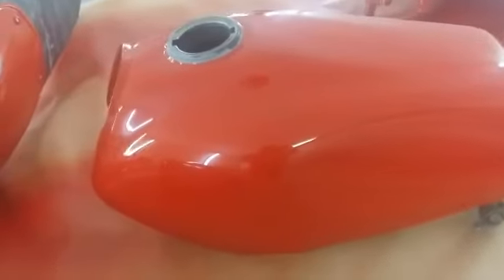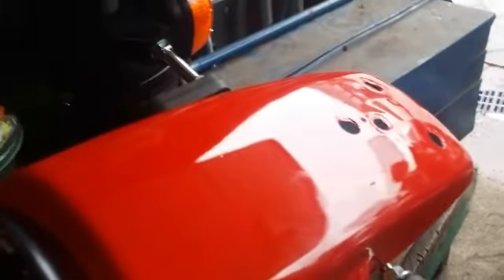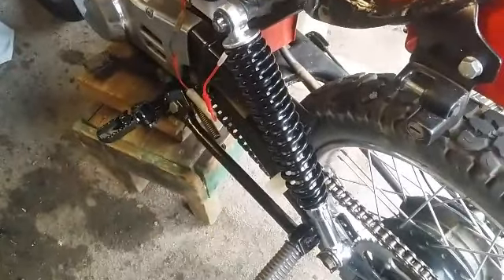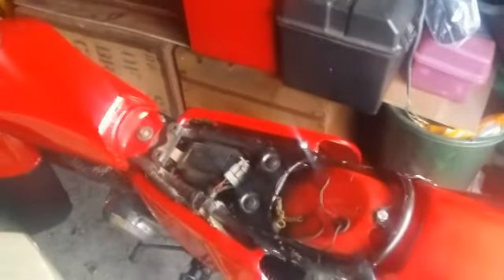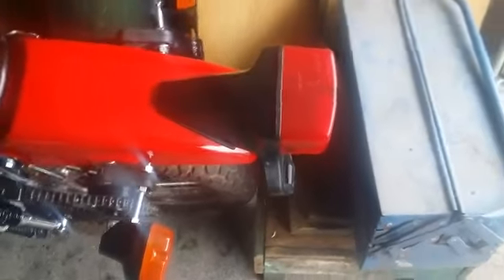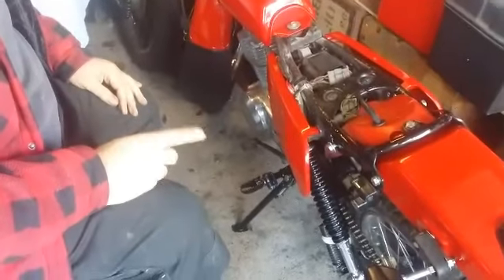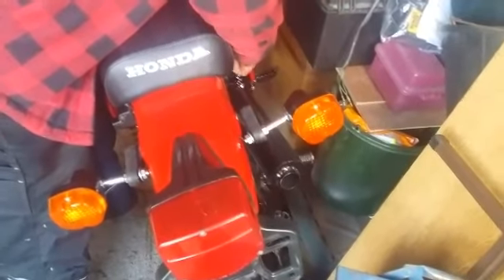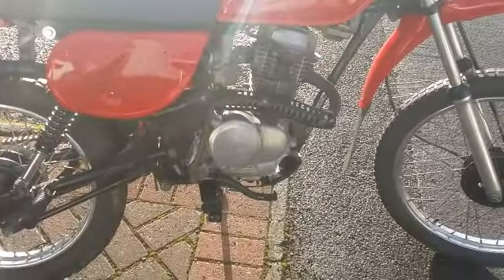New project part 10 HONDA XL 100S RESTORATION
New shock absorbers and paint job backlight and seat cover.